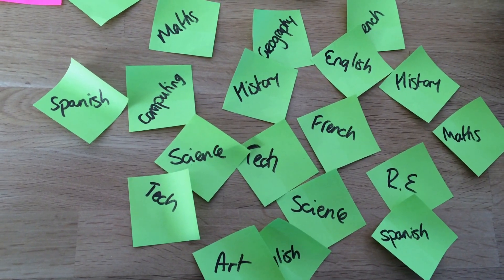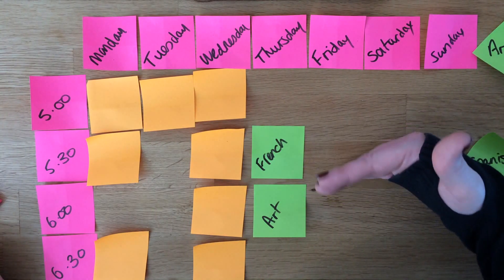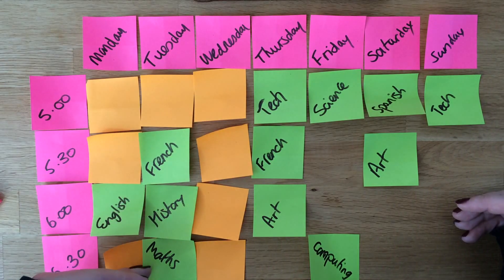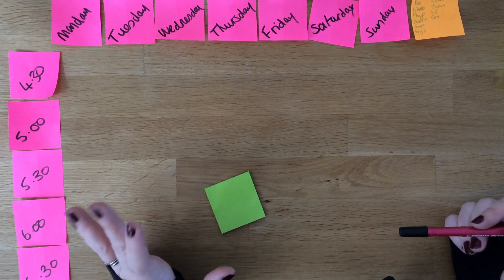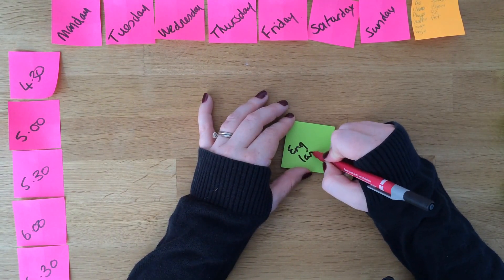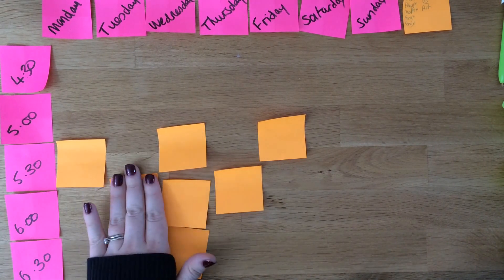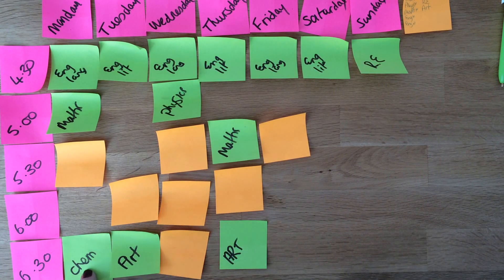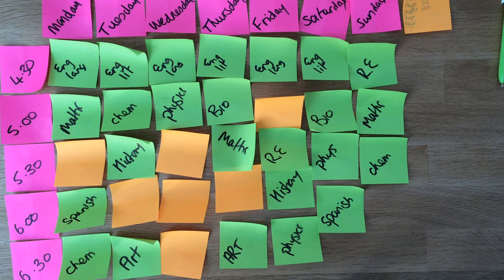Revision Timetable - Plan With Me. How to be Successful in School #11